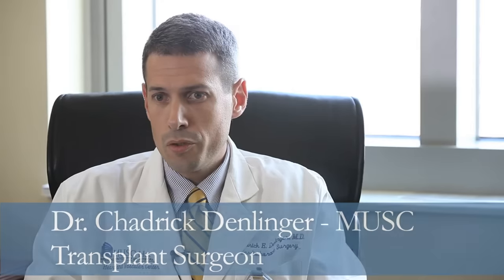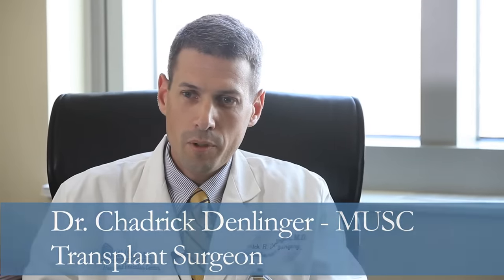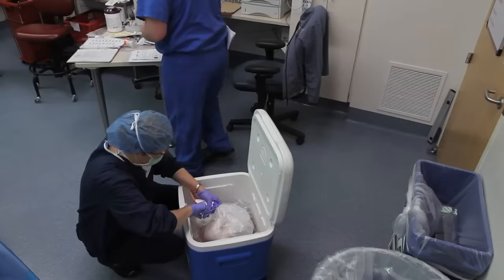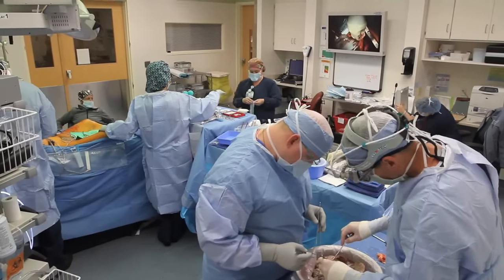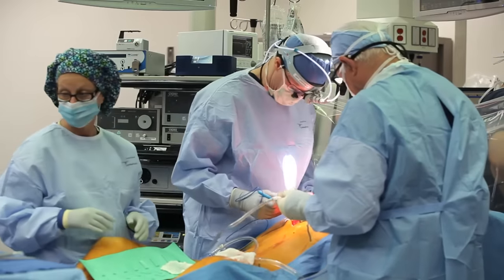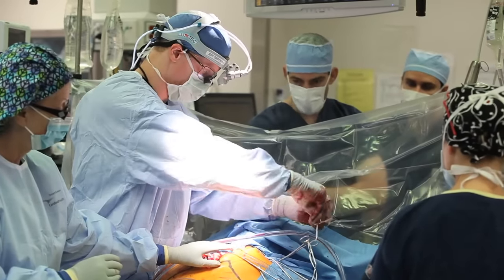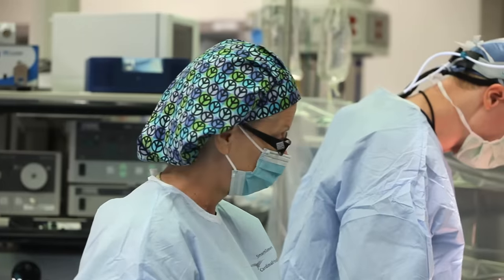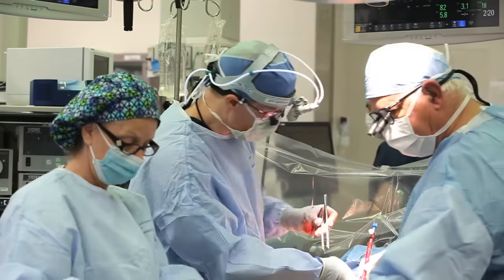Lung Transplant Surgery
**Contains Images from Surgery**
Dr. Chadrick Denlinger, MUSC transplant surgeon, describes what must take place when a patient receives a lung transplant.